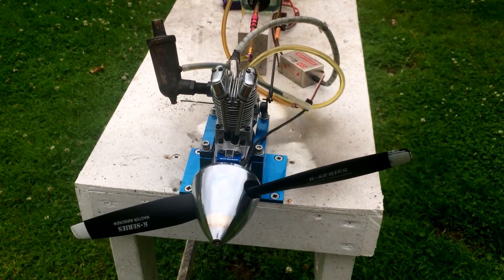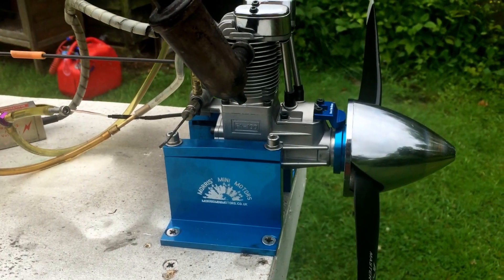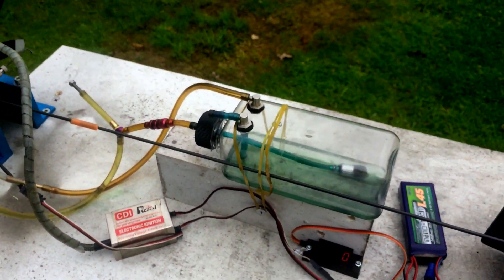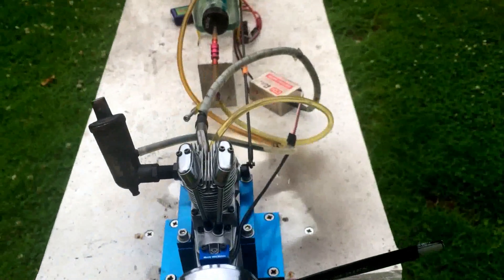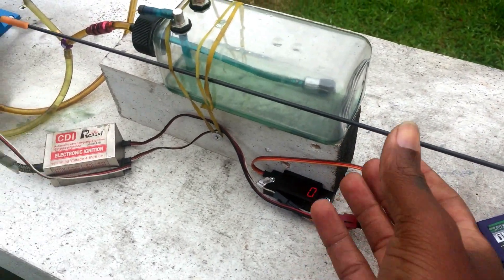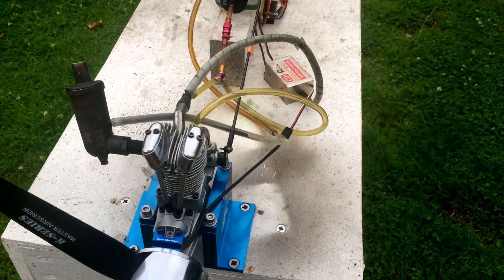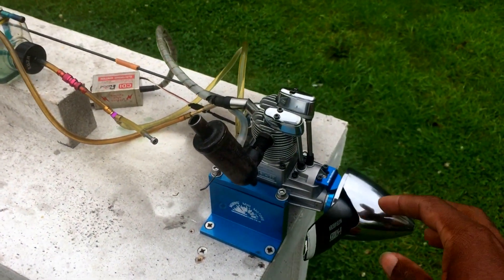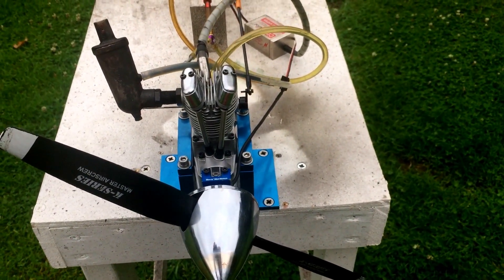Saito FA-100 CDI conversion running on gas